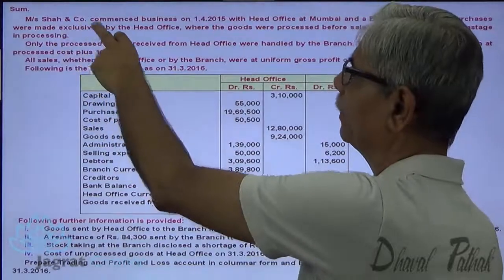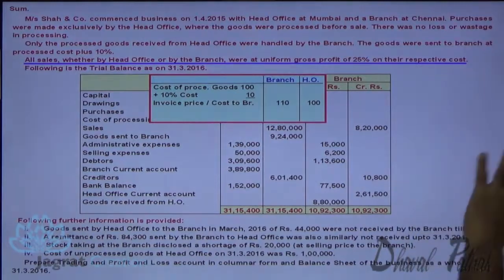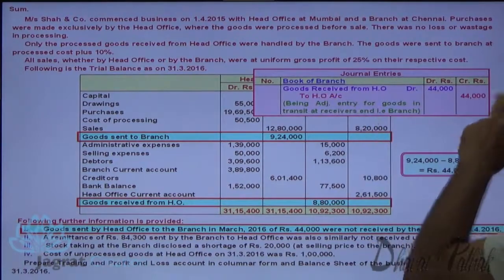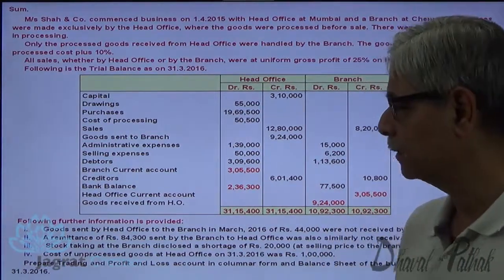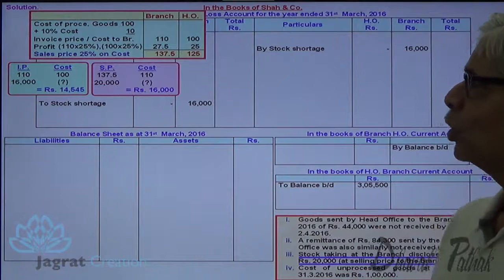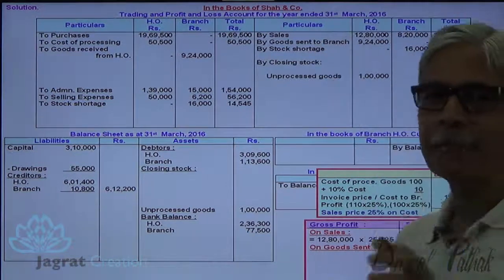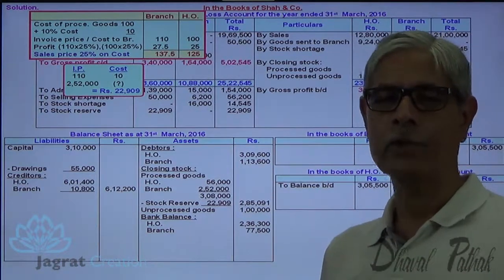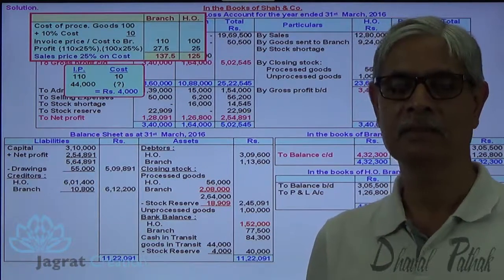ipcc branch accounting Independent Branch PE II Nov 2006 Lecture 19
Jagrat Creation Presents This Video lecture on  Branch Accounts Which Includes sum wherein  Trading and Profit and Loss account in columnar form and Balance Sheet of the business as a whole for H.O. and Branch are prepared from given Trial Balance and further information.For explanation various working notes are prepared.
This video is useful for students reading for Branch Accounts in CA Intermediate, ICWAI Executive, B.com., CA-IPCC,Financial Accounting.
Stay Tune For Next Accountancy Video on Financial Statements of Not for Profit Organisation..